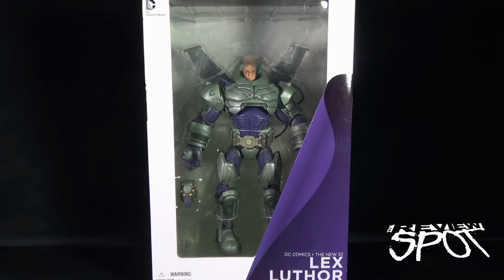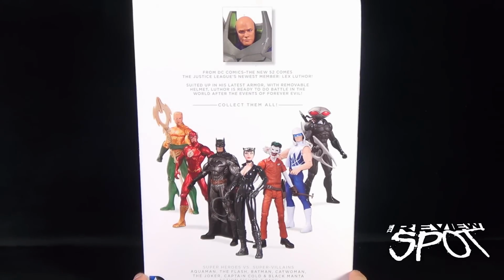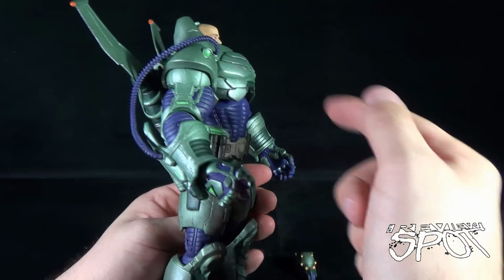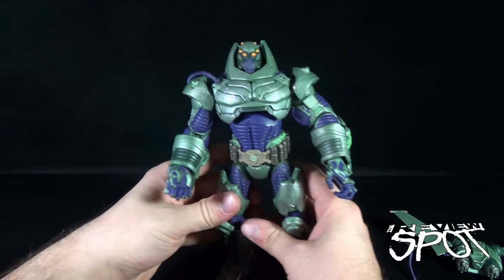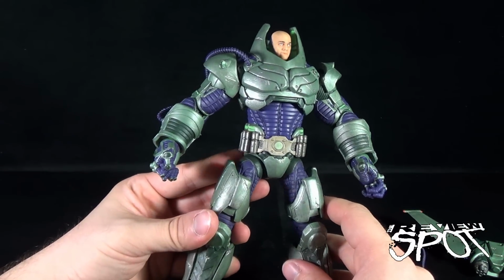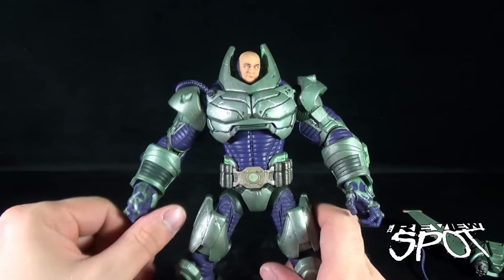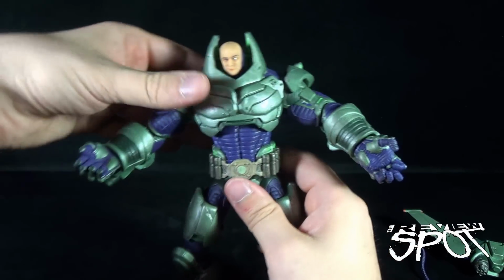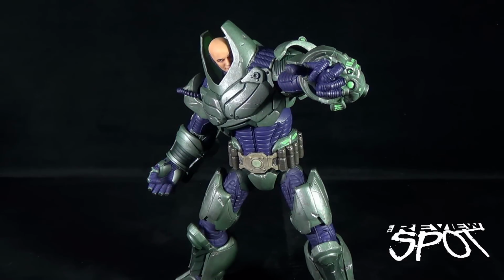Toy Spot - DC Collectibles The New 52 Deluxe Lex Luthor